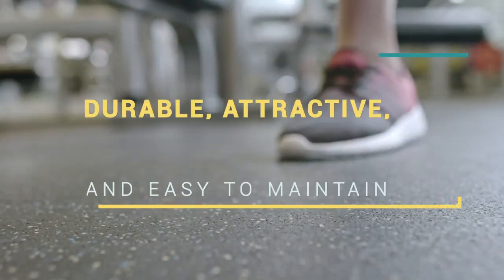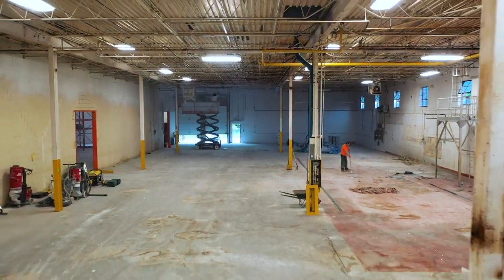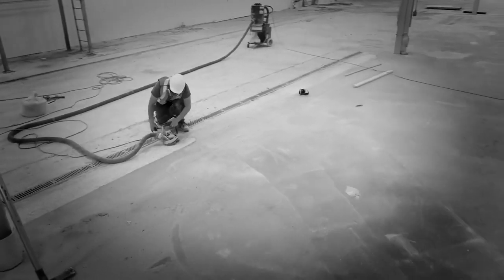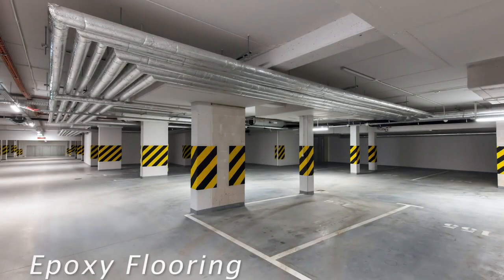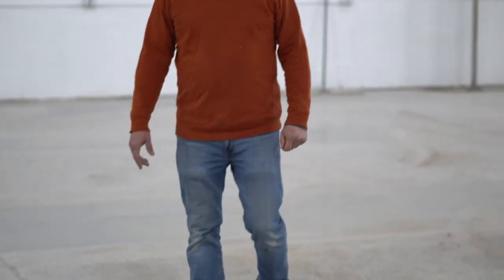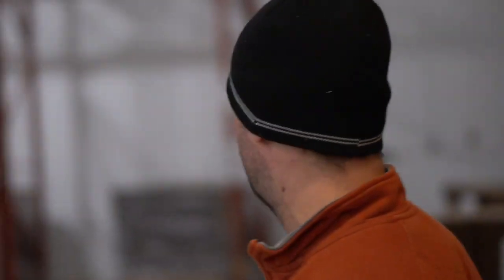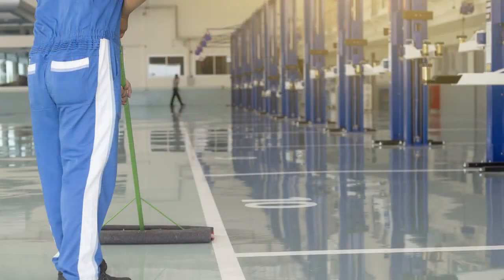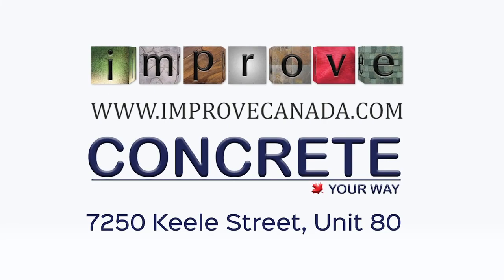The Best Concrete Contractor in Toronto - Concrete Your Way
The Best Concrete Contractor in Toronto -
CONCRETE YOUR WAY INC.

Commercial Services
Commercial Polished Concrete
Commercial Epoxy Flooring
Commercial Concrete Staining
Commercial Concrete Repair

Residential Services
Polished Concrete Floors
Epoxy Garage Floors
Basement concrete Floor Finishing
Lofts & Condo Concrete Floors

112 Basaltic Rd, unit 9 Concord, ON. L4K 1G6